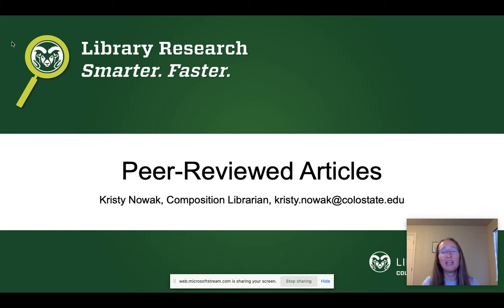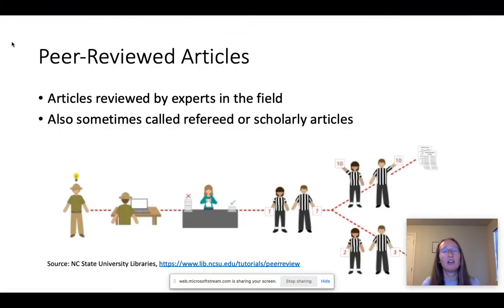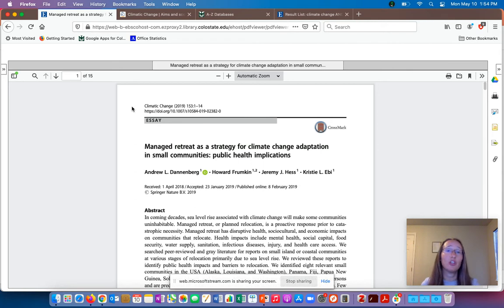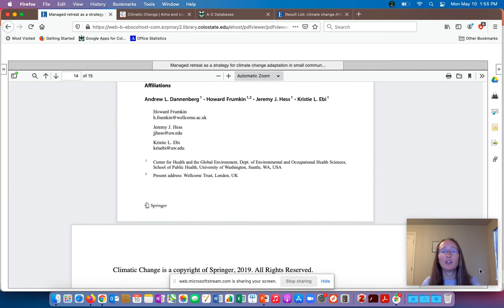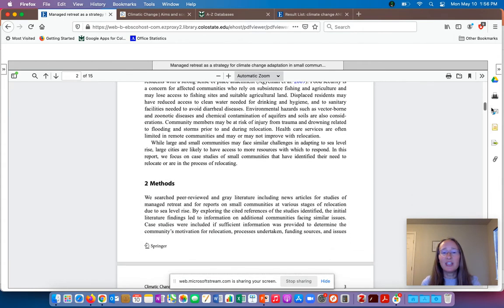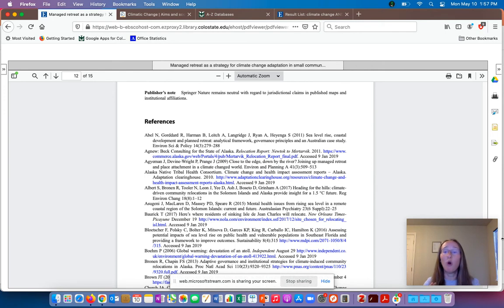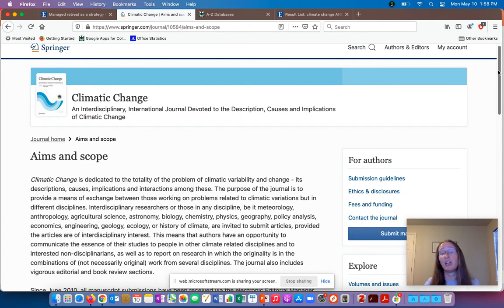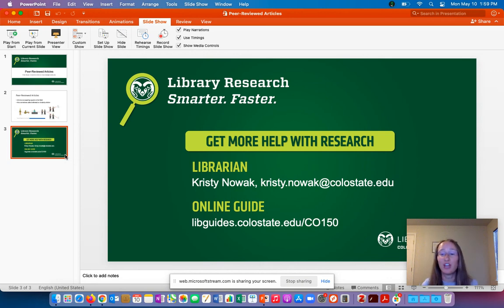Peer-Reviewed Articles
This video covers the definition of peer-reviewed articles, common features, and how to identify whether something is peer-reviewed. It's intended for CSU Composition students.